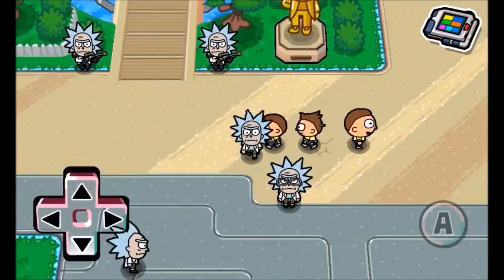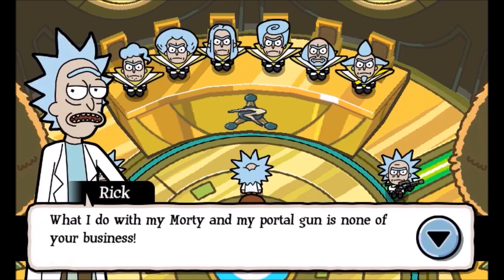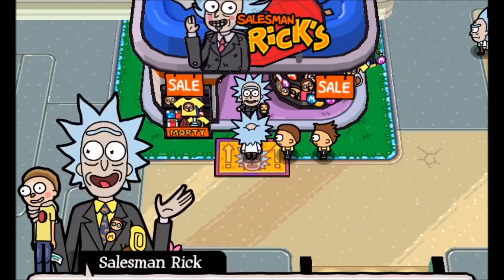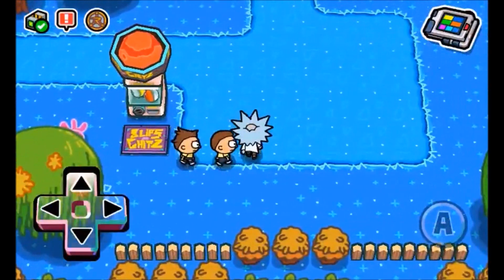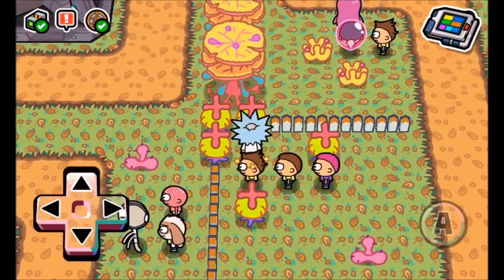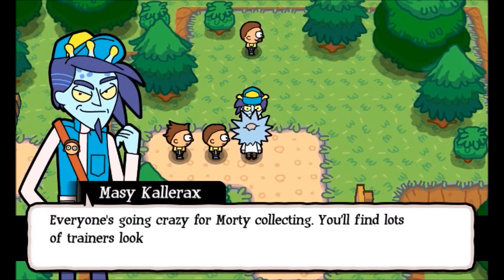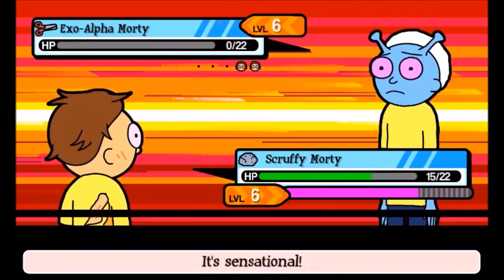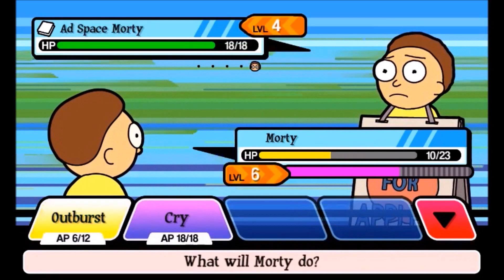Pocket Mortys Review (iOS/Android)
Hey everybody! So Pocket Mortys, the first official game based on the hit television show Rick and Morty, was released last week on iOS and Android. Is this a shameless Pokemon clone cashing in on the popularity of one of Adult Swim’s most popular shows, or is it a fun and addictive RPG-lite that fans of the show are bound to enjoy? Well hopefully all those questions and more will be answered in my review.

Pocket Mortys is available now on iOS and Android.

Have you had a chance to play Pocket Mortys yet? If so, what are your thoughts on the game? Are you a fan of Rick and Morty? If so, what’s your favorite episode and/or who is your favorite character?

Like the shirt? It belongs to the channel of AmyNapkins Games. Give her channel a look if you get the chance, she’s one of my favorites

ALSO:
Big thanks to WhaddupNico for doing my new channel branding, thumbnails and artwork (outside of Finny’s Valeria Suit TJ). You can contact him for art commissions these ways:

Give him a look. He’s awesome!